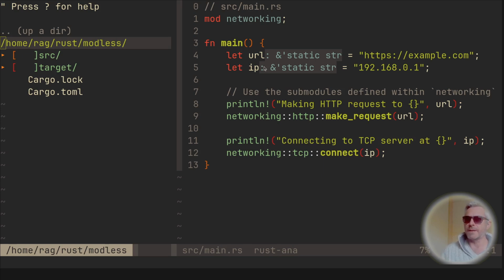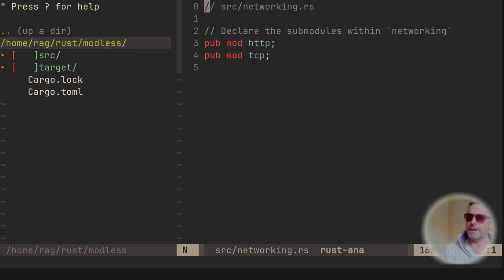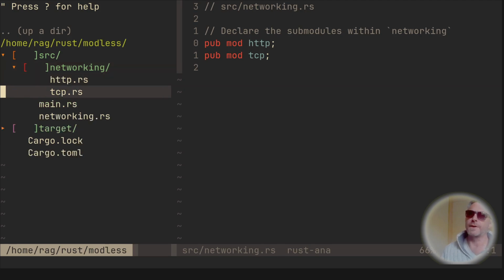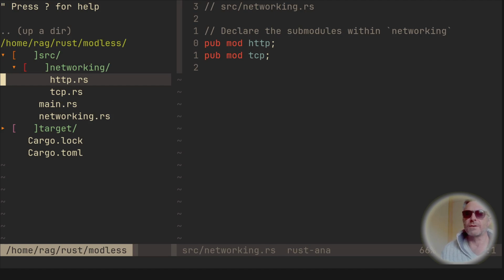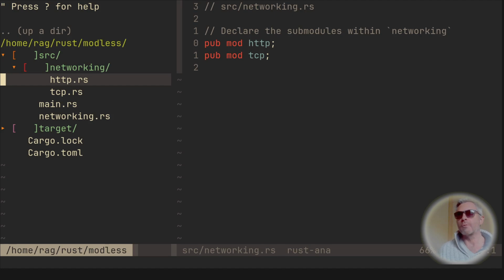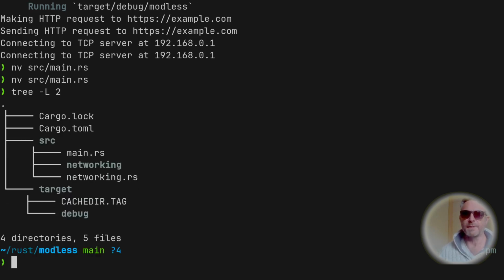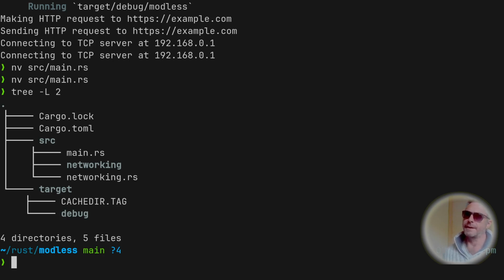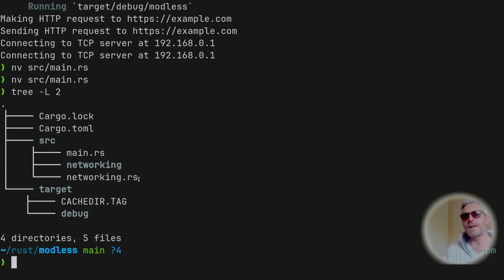You don't have to use mod.rs | Rust Language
You don't have to use mod.rs - By using the "new" approach where you no longer need mod.rs, your code becomes cleaner, more maintainable, and less cluttered.

❯ tree -L 2
├── Cargo.lock
├── Cargo.toml
├── src
│   ├── main.rs
│   ├── networking
│   └── networking.rs
└── target
    ├── CACHEDIR.TAG
    └── debug

    mod networking; in main.rs tells the compiler to bring in the networking module from the networking.rs file.

    networking.rs acts as the entry point for the networking module and declares its submodules (http and tcp).

    The networking/ folder holds the actual implementation of the submodules (http.rs, tcp.rs), and we use them as networking::http::make_request and networking::tcp::connect.